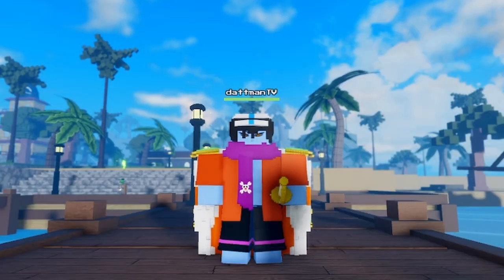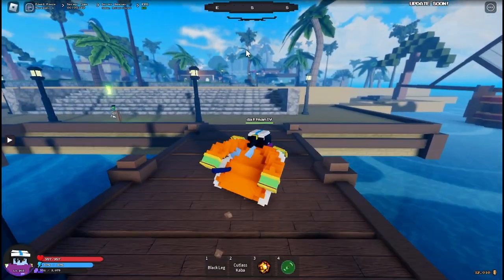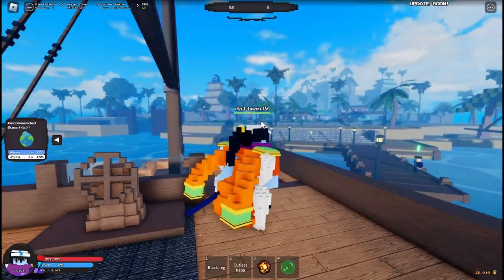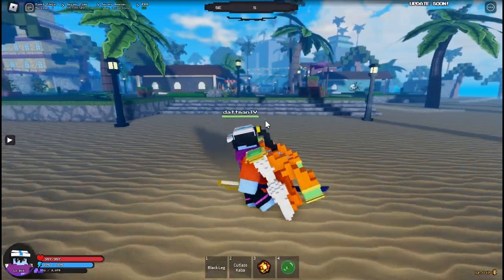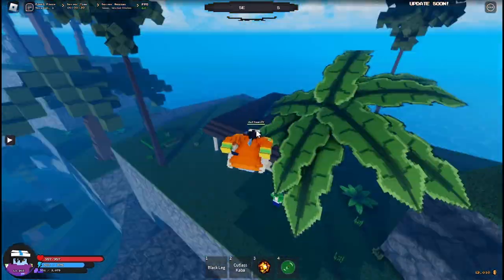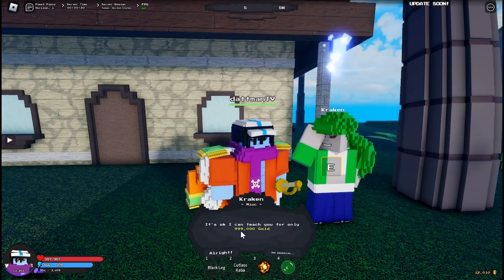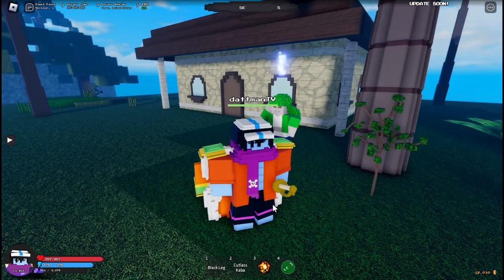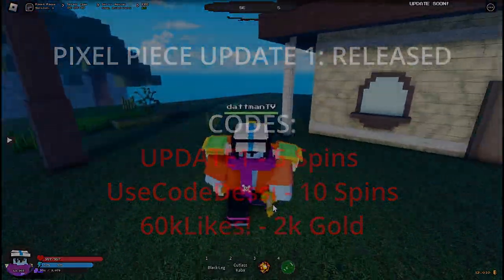CODE Pixel Piece NEW FISHMAN KARATE LOCATION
MAKE SURE TO HIT THE SUB IF YOU WANT MORE VIDEOS LIKE THIS ONE